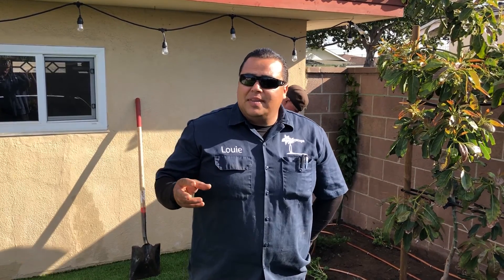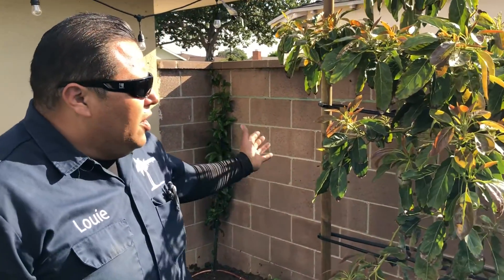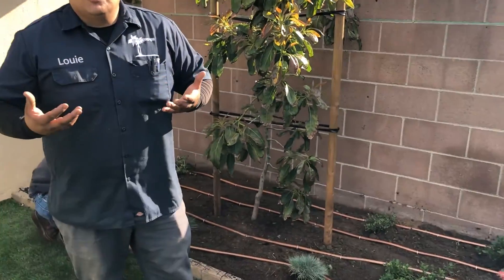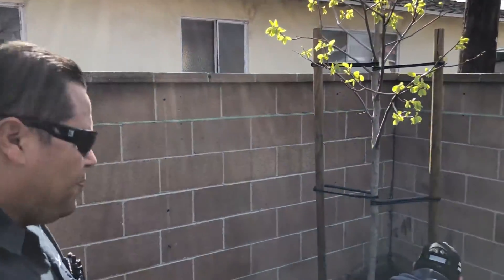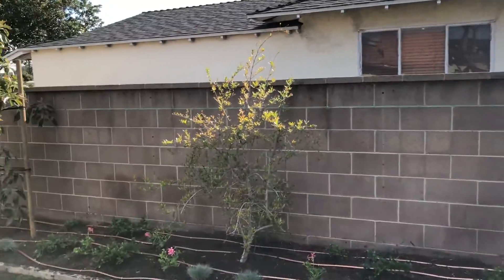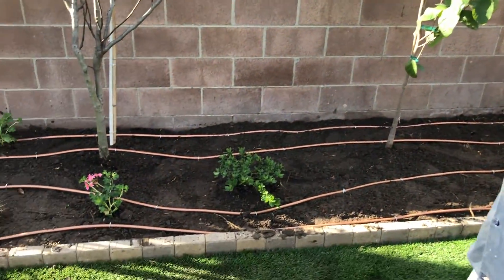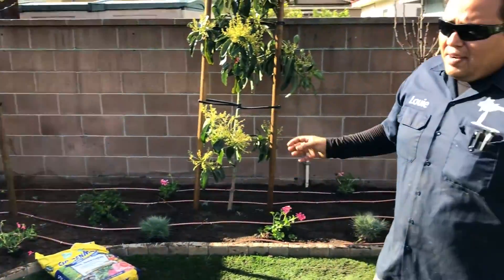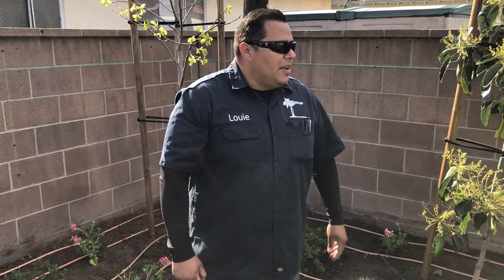Smart Garden Ideas: Drip Irrigation for Fruit Trees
Certified Arborist Louie Gamino gives tips and ideas on how drip irrigation is ideal for fruit trees.  Garden Max is recommended for fertilization.